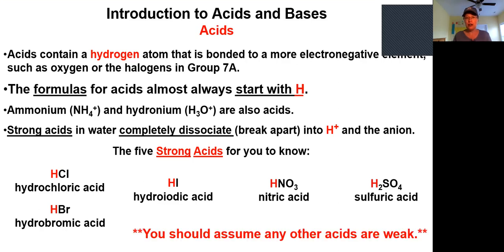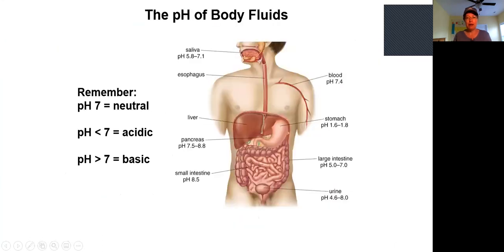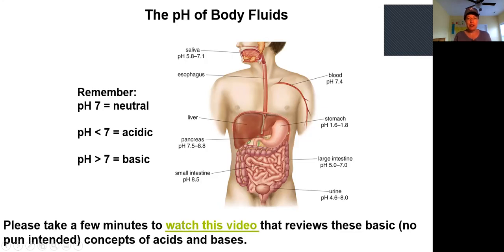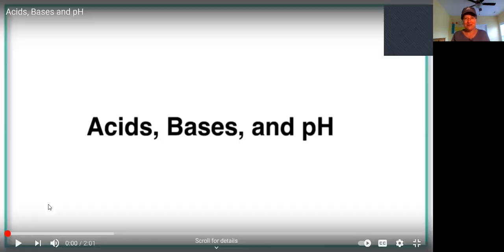CHM130 Ch 9 Part 1 Acids and Bases